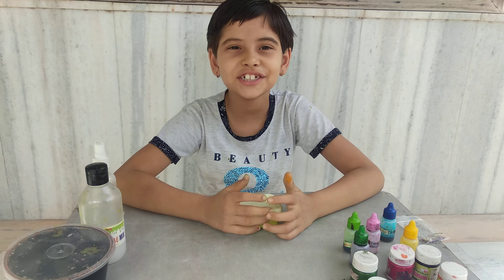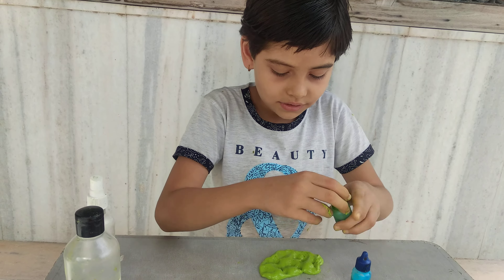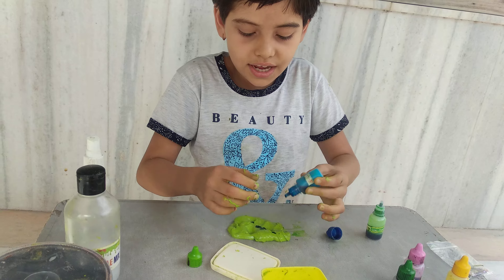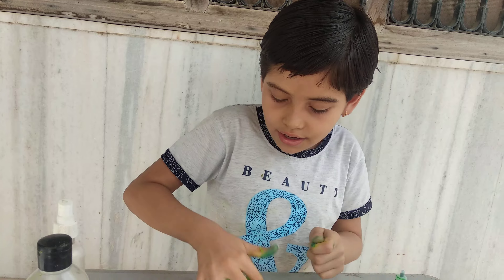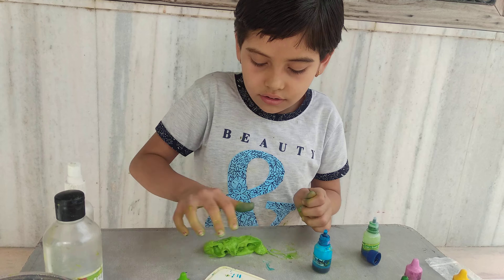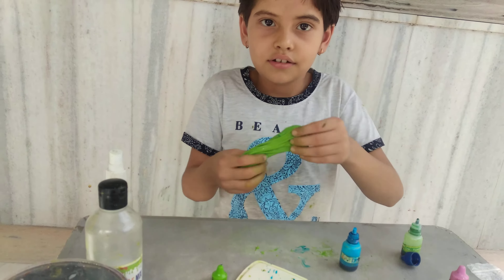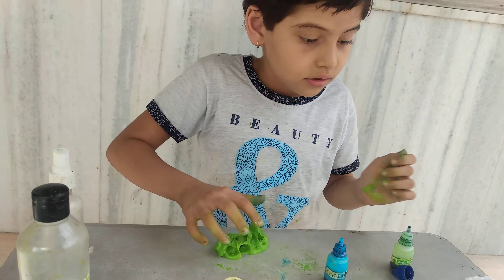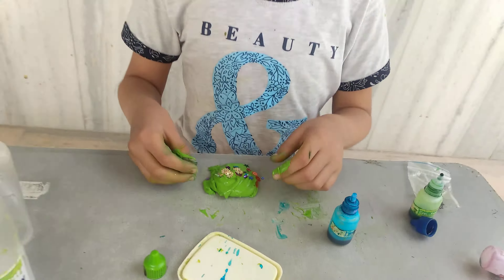I made a super cute glitter slime in american accent..wow..😍😁 glitter team# i love my slime..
THIS VIDEO IS ALL ABOUT HOW TO MAKE AND FIX SLIME..
GLITTER SLIME
AMERICAN ACCENT

AND YOU CAN ALSO LEARN AMERICAN ACCENT VERY VERY EASILY LIKE ME BY WATCHING MY ALL SLIME VIDEOOSS..

FIX SLIME

MAKE SLIME

slime in just 3  ingredients..

beautiful slime ...